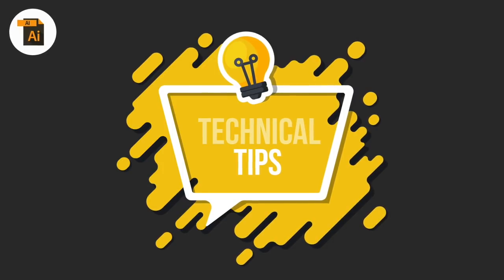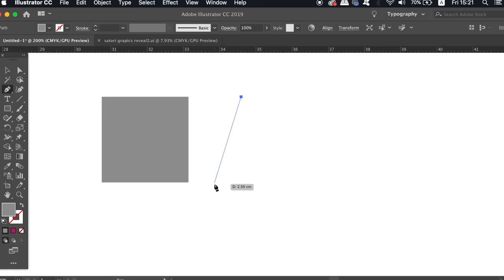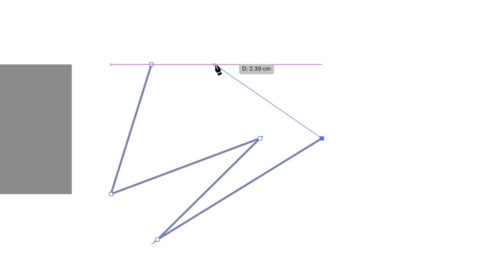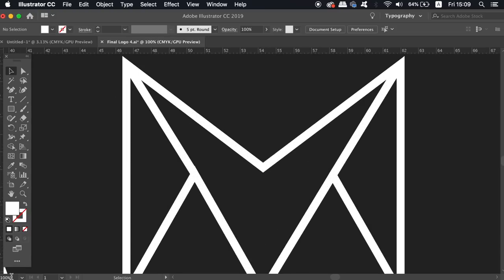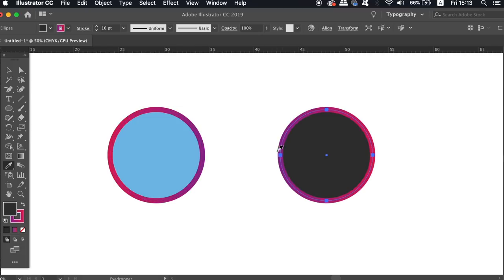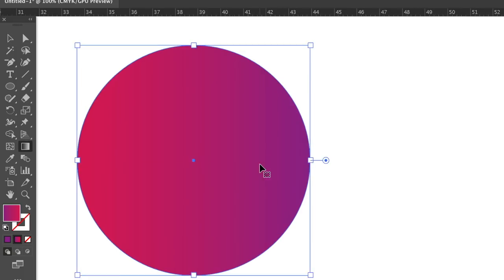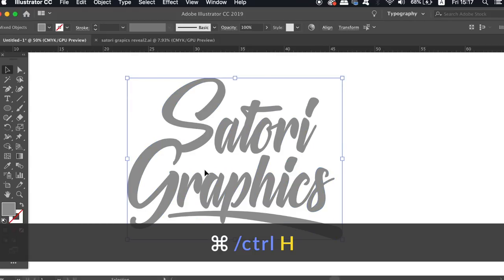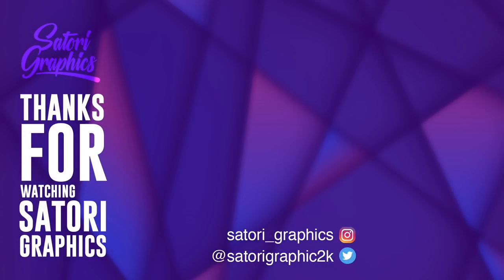BECOME BETTER IN ILLUSTRATOR FOR 2019 With These Tips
In todays Illustrator tutorial video, learn some technical tips going into 2019, to better your workflow and knowledge in Adobe Illustrator.

Todays Adobe Illustrator technical tips for 2019 video, we are going back to ‘old skool’ Satori Graphics, here I make tips and tricks for you in Illustrator. You all know how much I adore this program, and how often I push it’s qualities, tips and techniques. And todays tutorial is no different.

I am willing to bet that you will have learned at least one thing in todays technical tips video, and thus bettering  your output when it comes to using Adobe Illustrator in 2019. But don’t just take my word for it, tune in and follow along and see for yourself if you do in fact learn at least one thing about Adobe Illustrator today. If you do learn one or more things, let me know what they are down in the comment section below! I always like to hear from you all.

If you want to see more Adobe Illustrator tricks and tips tutorials going into 2019. also let me know down below, and I will see what I can do in terms of videos this year in that regard. Like I said, I do like making this type of video, as long as the audience here on Youtube wants to see these tutorials of course.

MUSIC